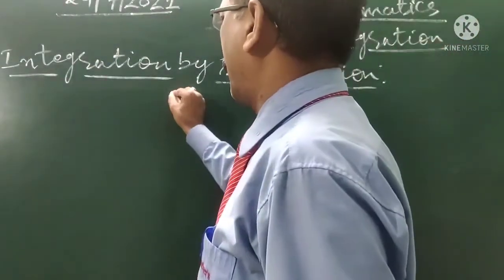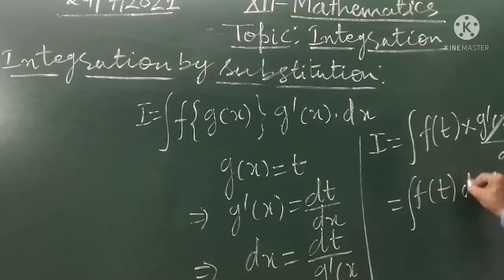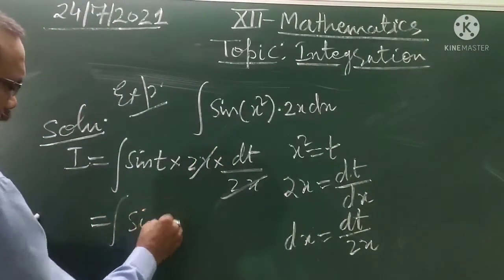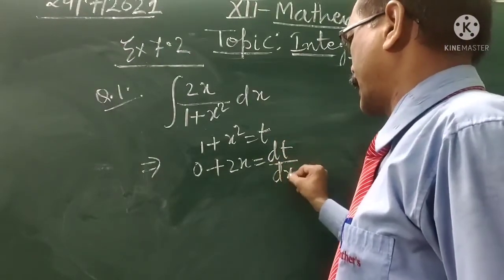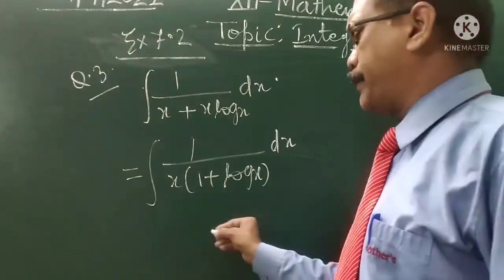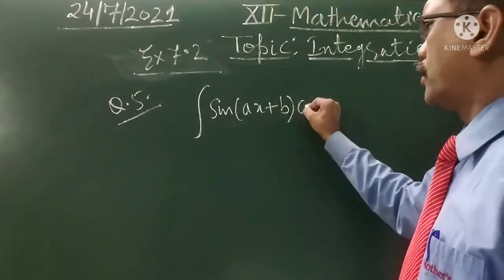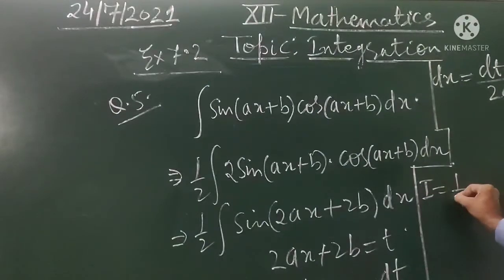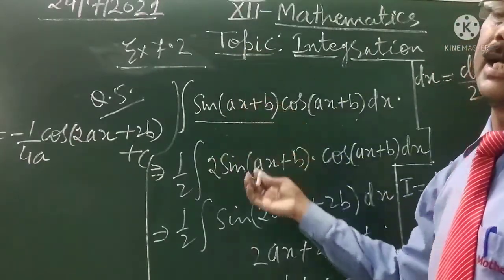XII MATHEMATICS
Topic: Integration Ex .7.2 questions 1,3, 5